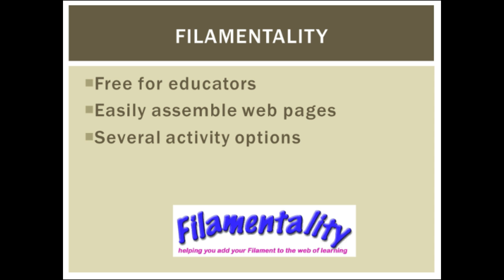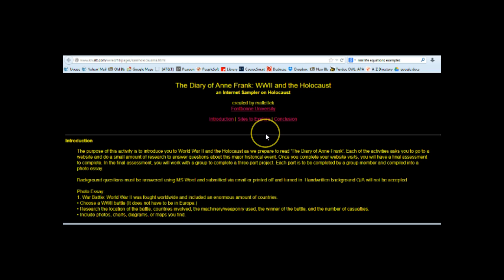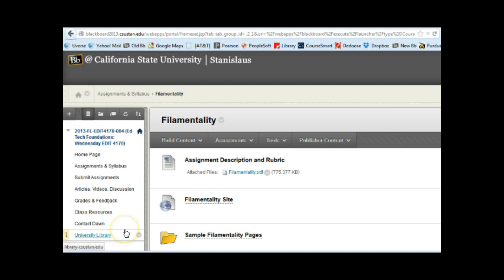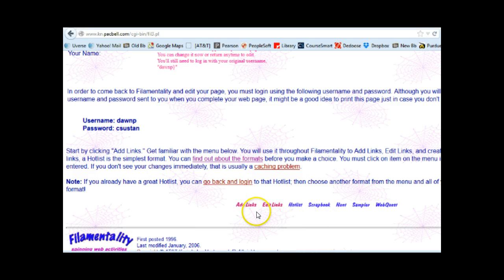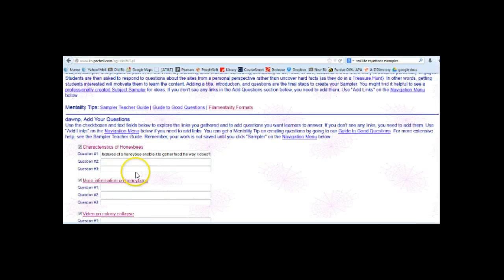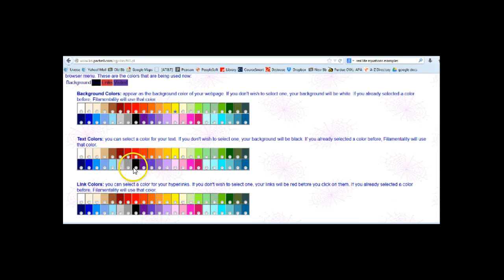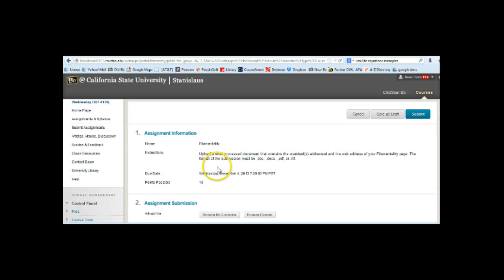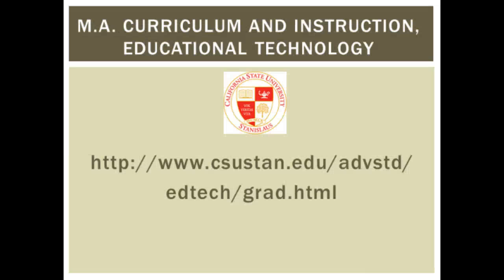EDIT 4170 Filamentality